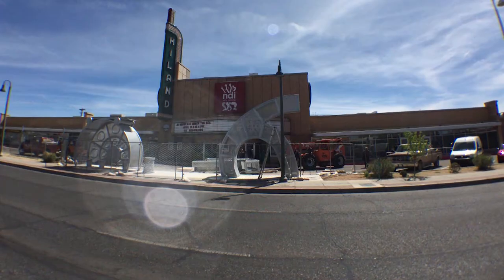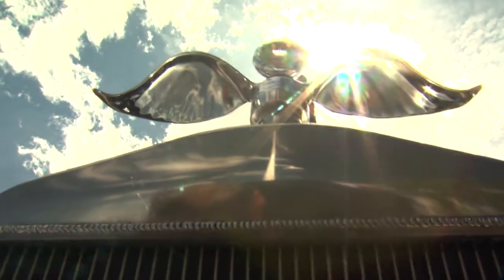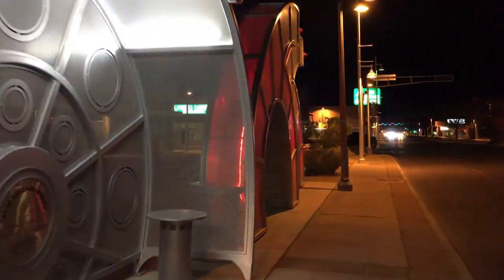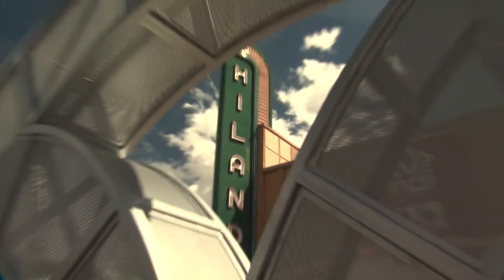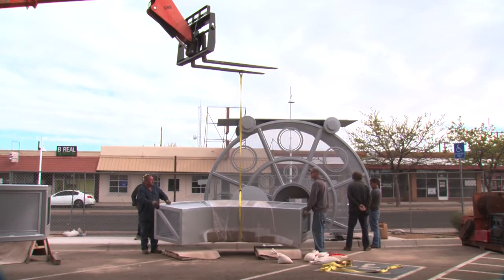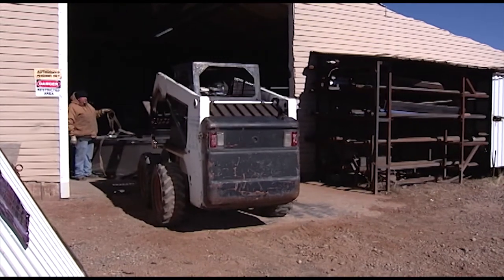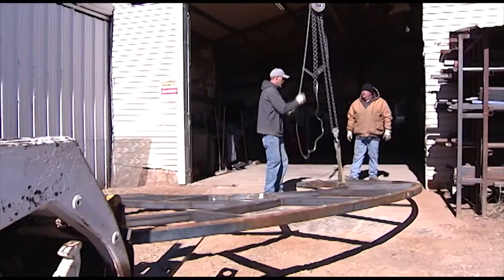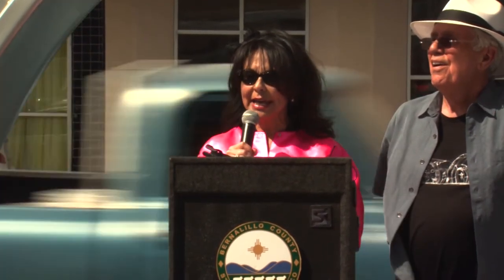Reels & Wheels: The Making of a Public Art Project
A short documentary about how the public art selection process works thru the 1% for the Arts Program in Bernalillo County.  The documentary follows the Reels and Wheels commission by the Arts Board and the design/build process by artist Howard Meehan and culminates with the dedication of the piece in front of the Hiland Theater on Central Avenue on historic Route 66.